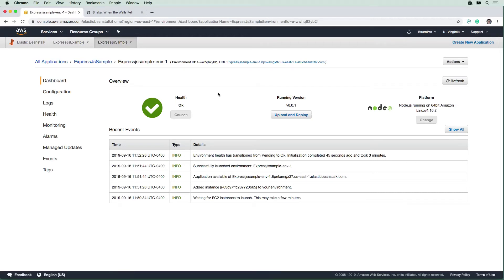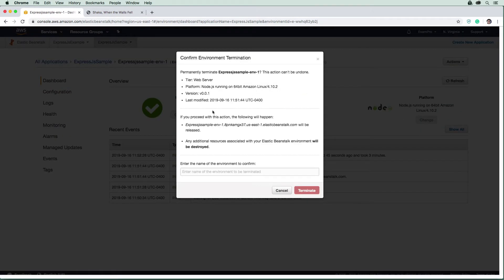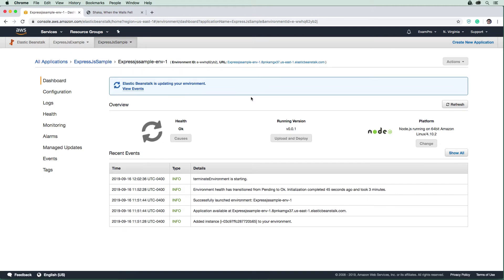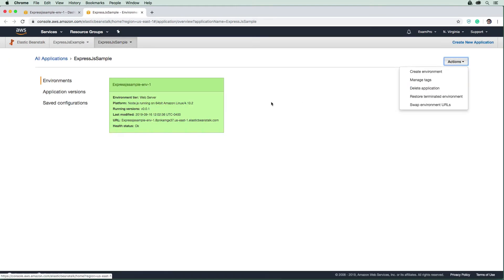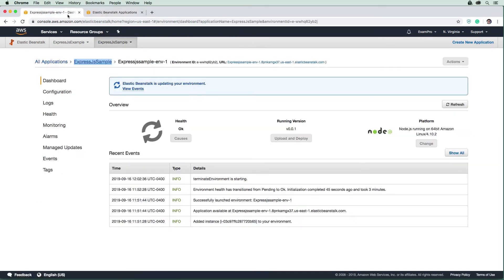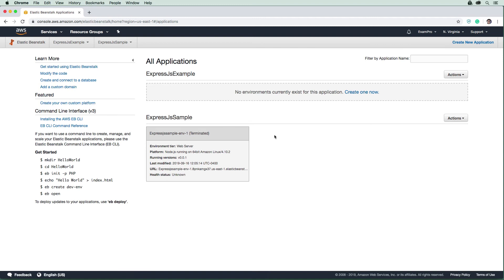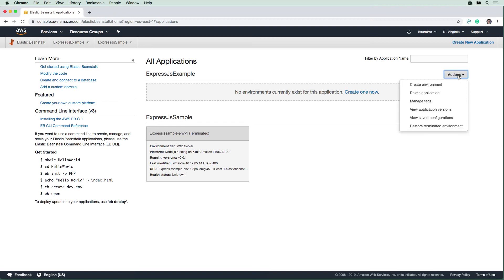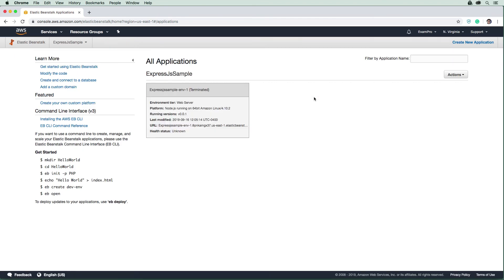Elastic Beanstalk Follow Along - Cleanup